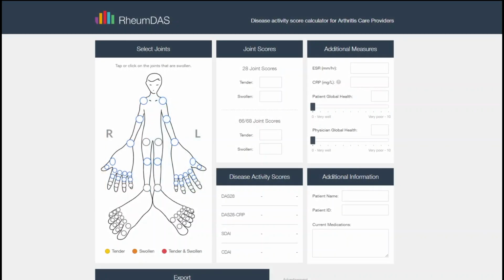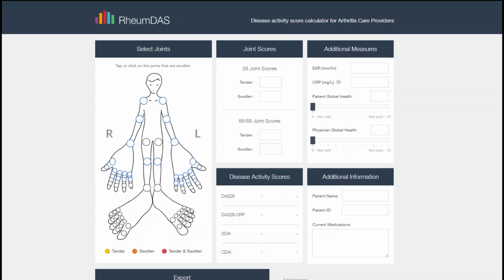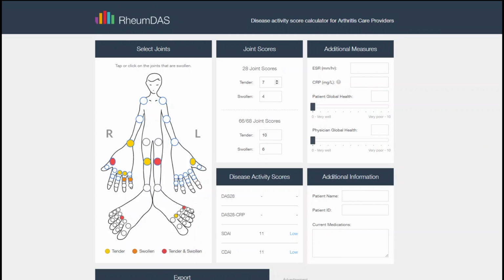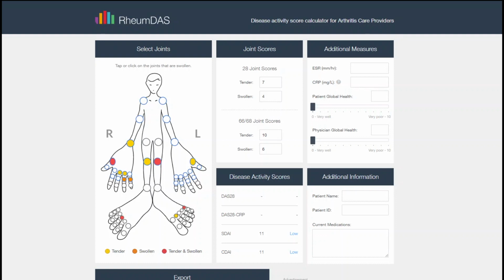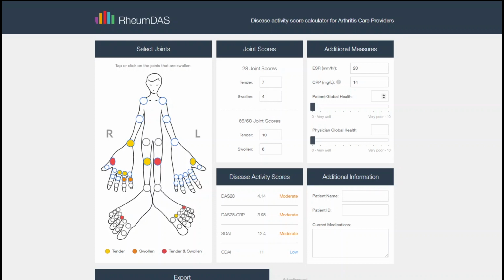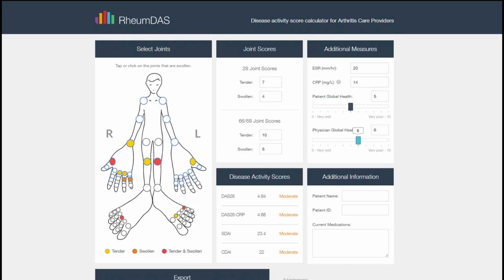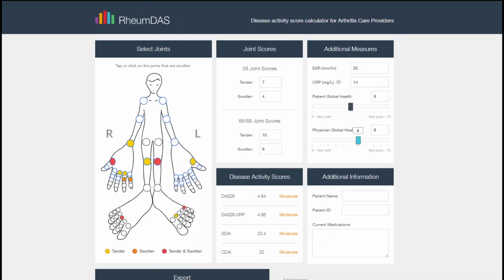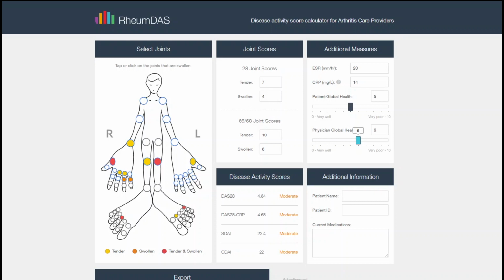Assess Your Own Arthritis: A RheumDAS tutorial and review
Rheumatologists use Disease Activity Scores (DAS scores) as a validated tool to determine if your inflammatory arthritis is in a low/moderate/high disease state.
This video is a demo of one of our other websites, RheumDAS.com, which allows anyone to estimate their disease activity on their own.  Use our DAS28 Calculator!